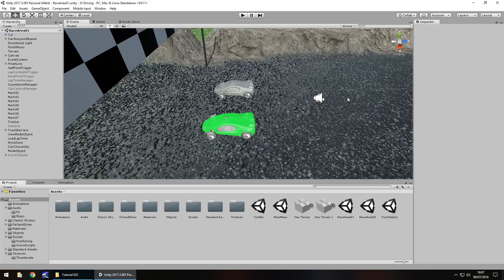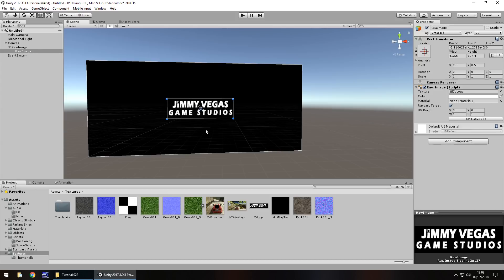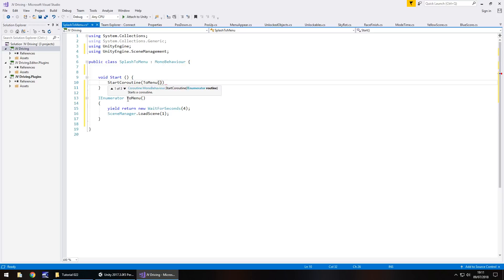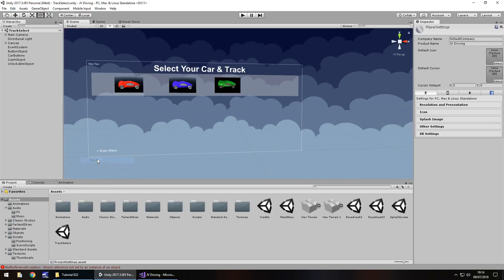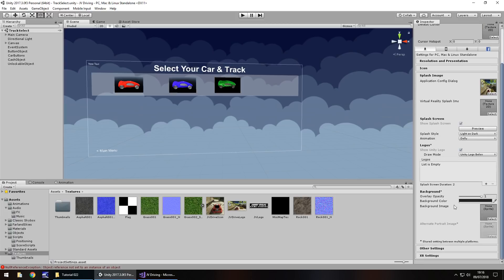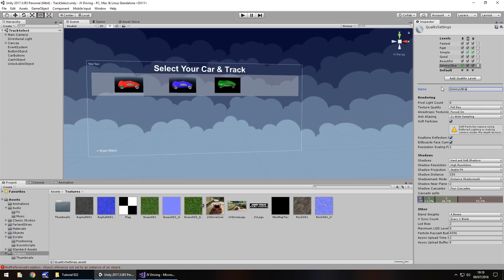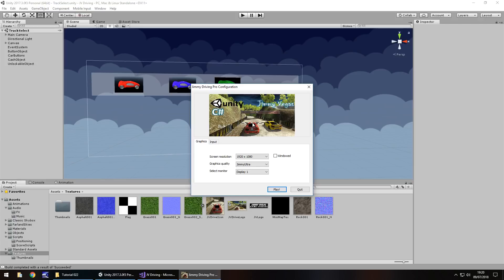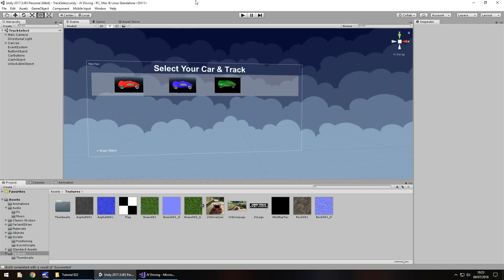How To Make A Driving & Racing Game In Unity - Tutorial 22 - Splash Screen & Game Build - Best Guide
In this unity tutorial we create a splash screen, build the game and discuss where to go from here with your development.

Who Is Jimmy Vegas?